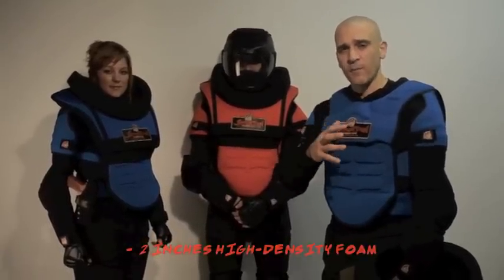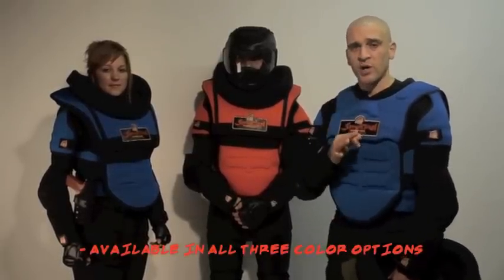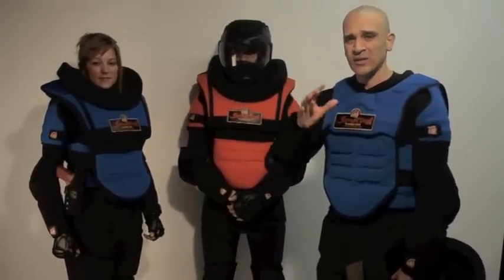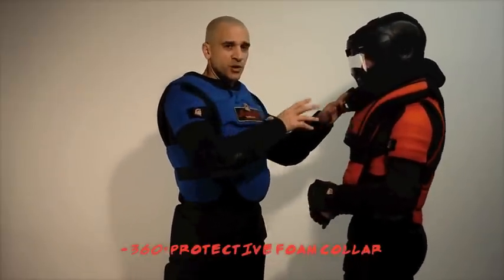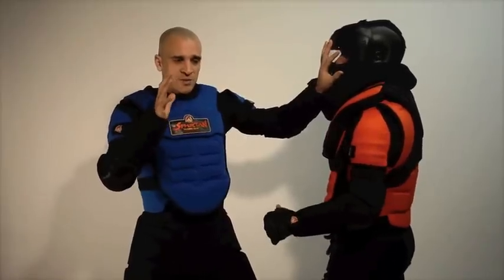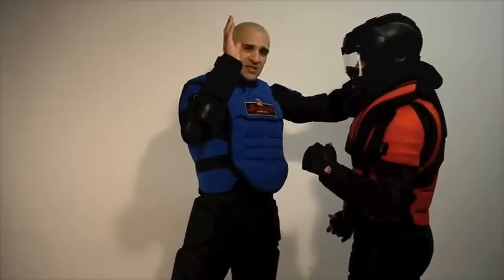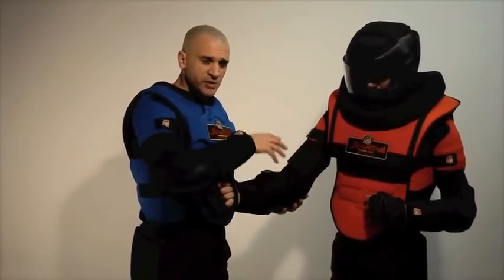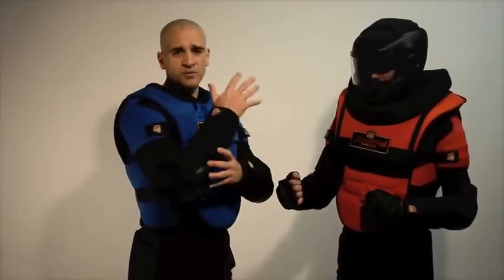Spartan Training Armour: Alpha Vest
The evolution of close-quarter combat continues with the Spartan Training Armour Alpha Vest. The Alpha Vest is an instructor level upgrade designed for extreme close quarter training and drills. The Alpha is constructed of high-density, closed-cell foam and plastic trauma plating to protect your torso, sternum, neck and throat region. The 360º collar also protects the head and neck from the whiplash effect caused by head strikes. The Alpha is an add-on to the current Spartan & Goddess 2.0 Vests, is available in three colors and is compatible with all sizes.